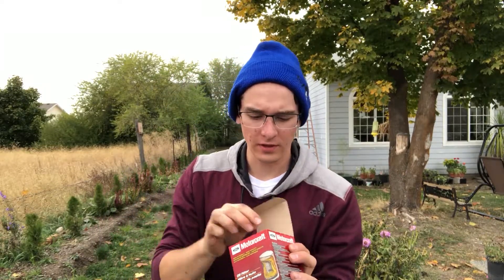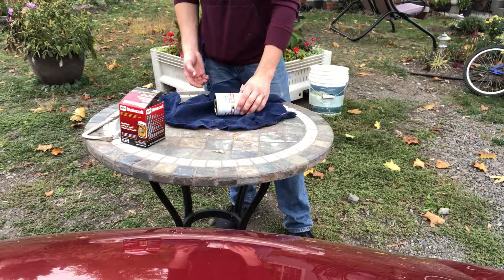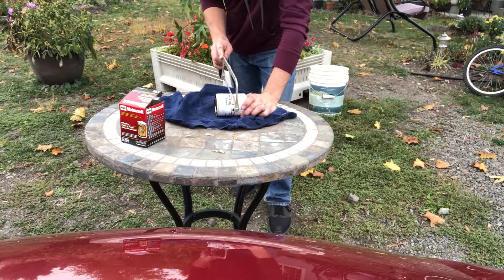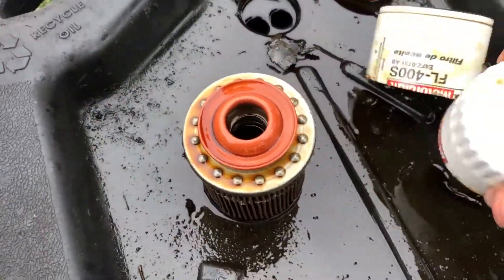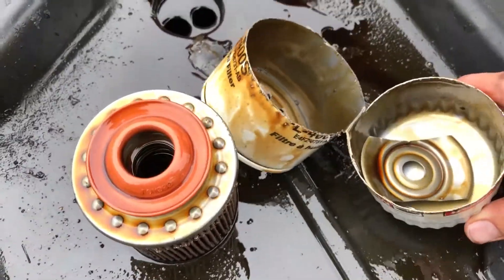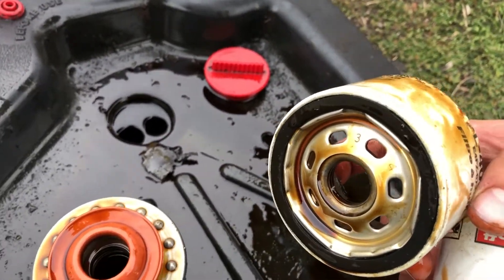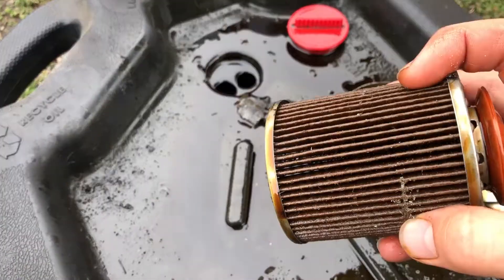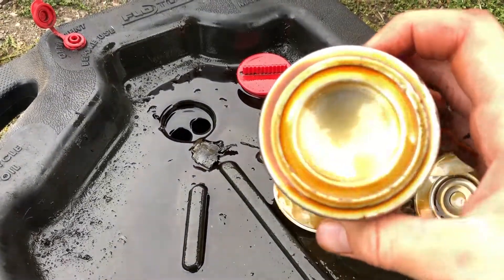Whats inside a used oil filter?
I cut open a used oil filter from a gas car.